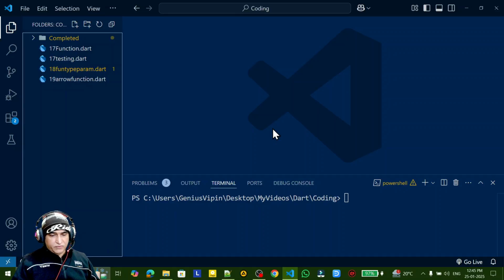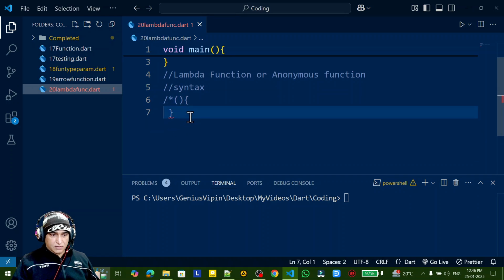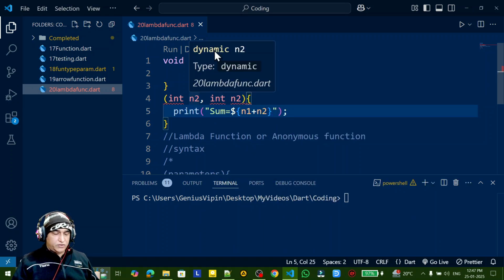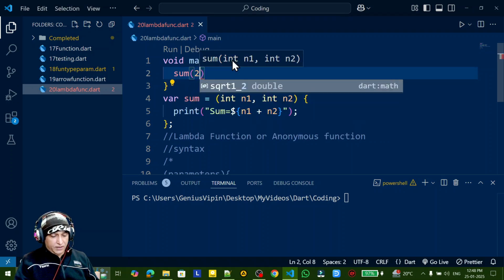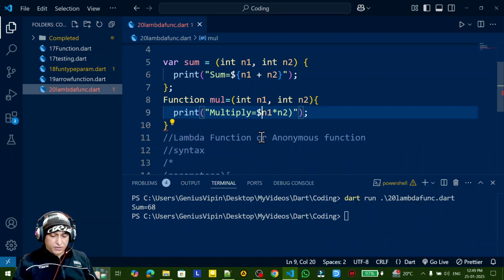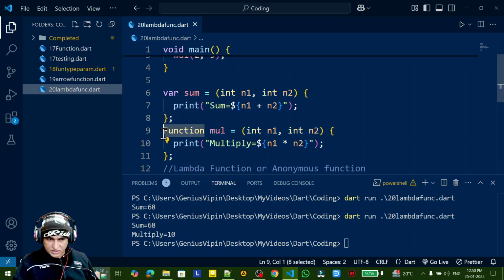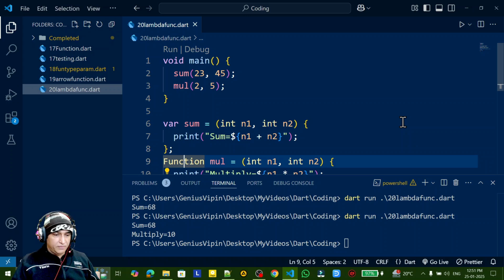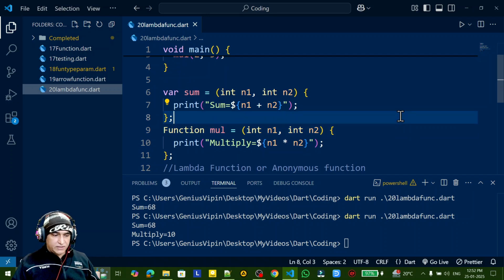#20 Lambda or Anonymous Function in Dart Flutter | Dr. Vipin Classes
Anonymous or Lambda Function in Dart for Flutter

659 | Aim Shreem Namah